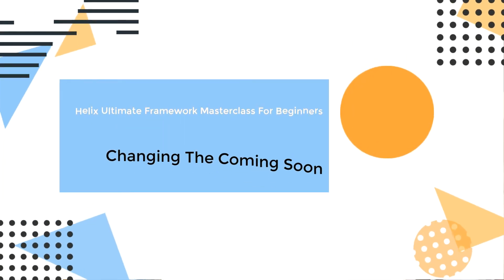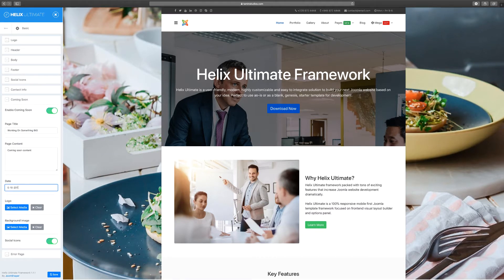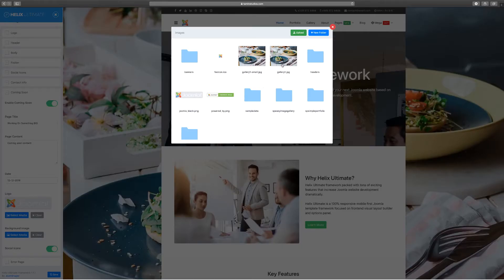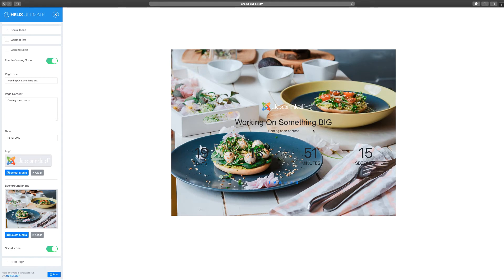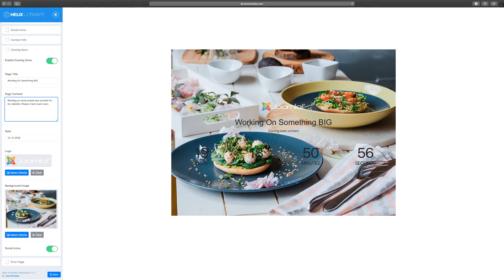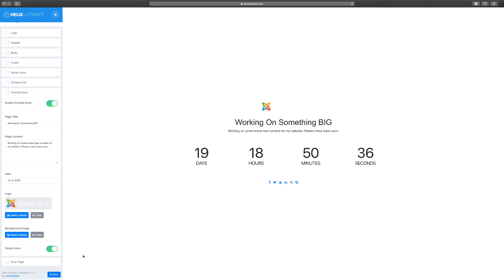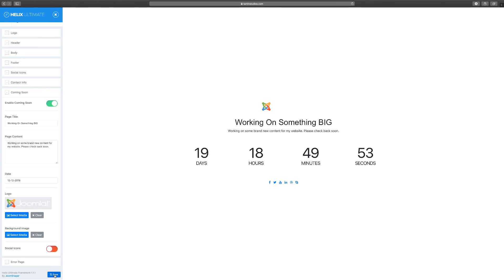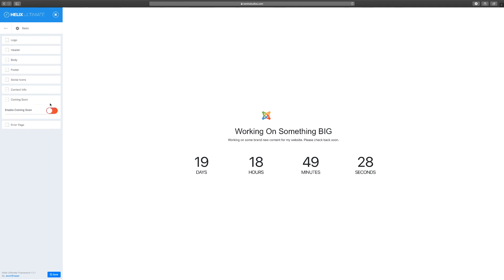17. Changing The Coming Soon Page - Helix Ultimate Framework Joomla